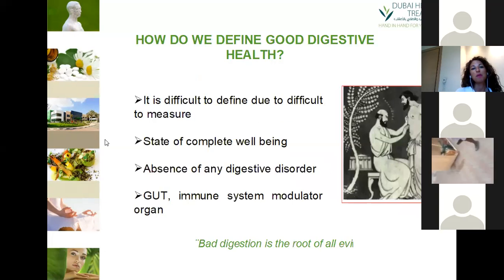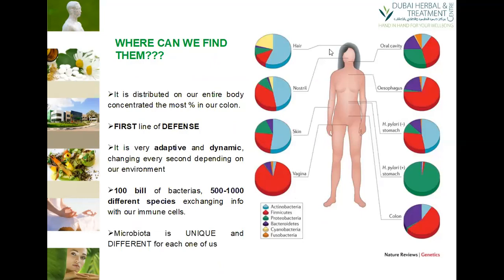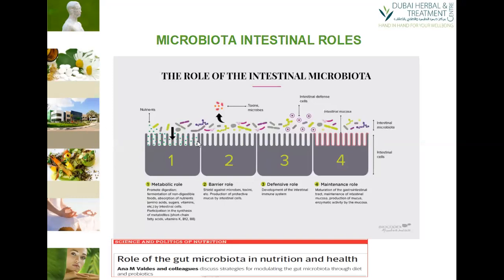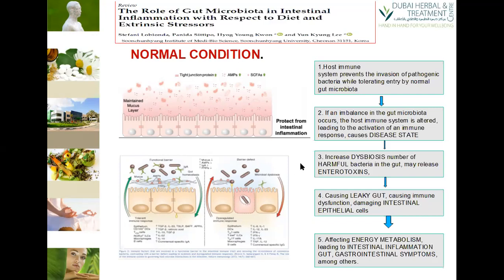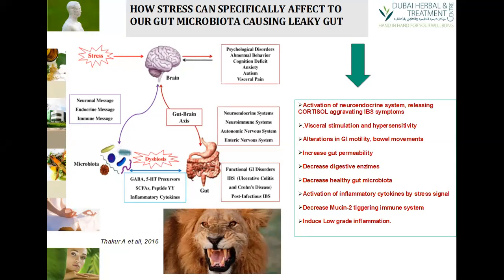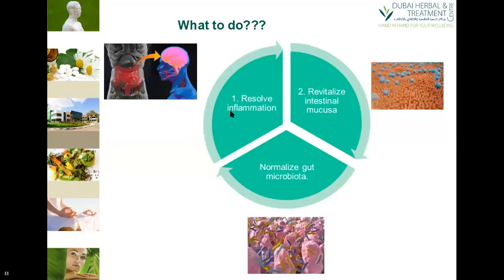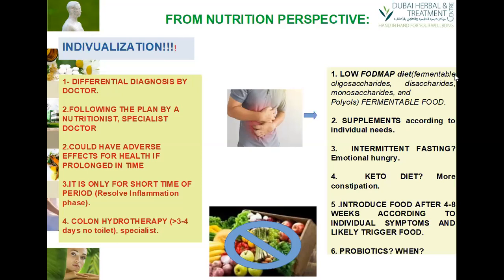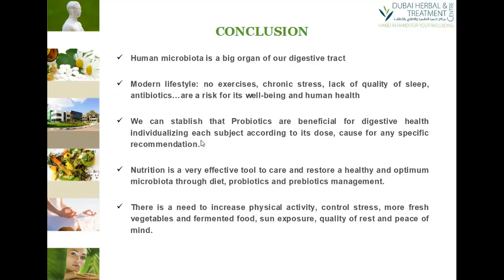TALK BY SANDRA ON EFFECTS OF STRESS ON GUT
Sandra our Nutrition coach & Physio shall be conducting the talk on HOW STRESS CAN IMPACT ON OUR GUT MICROBIOTA LEADING TO INFLAMMATION followed by an open Q&A session, you can ask her anything!

She will be focusing on how to build a healthy plate of food and eating a rainbow to support immunity, growth and good health.